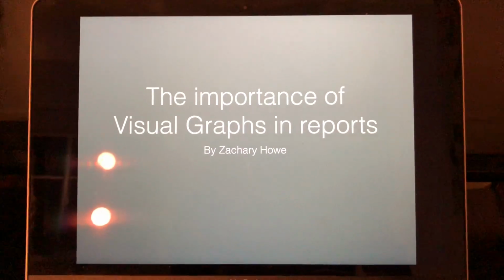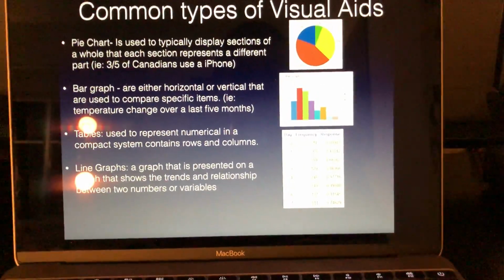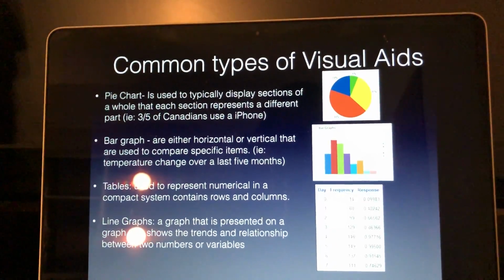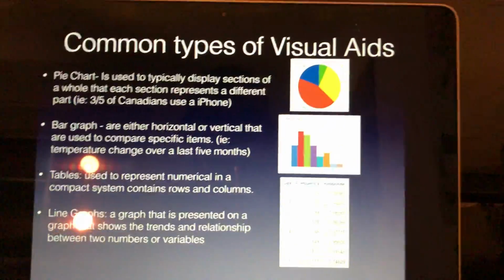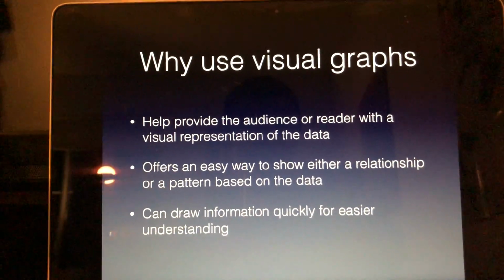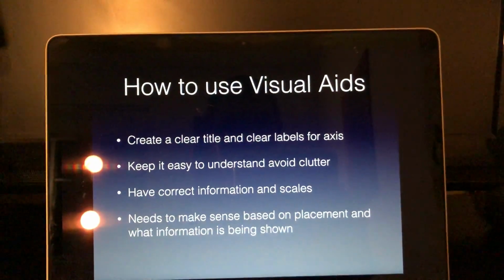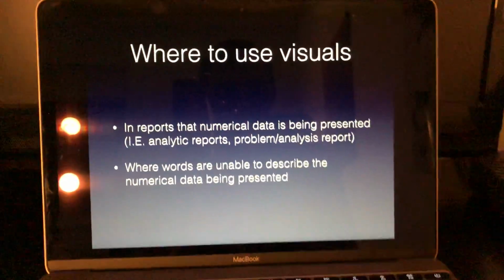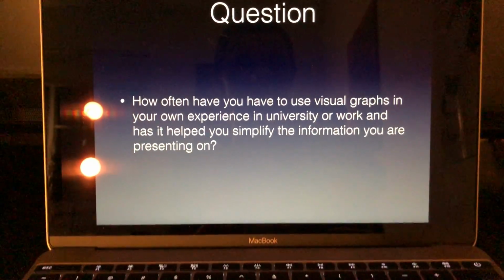Zach Howe Communication 251 presentation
Zach Howe presentation comms 251